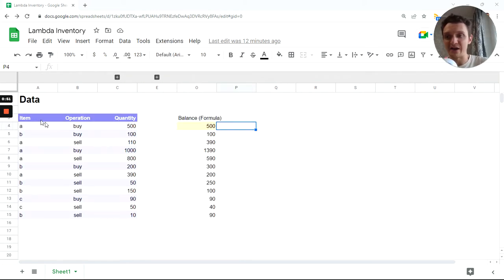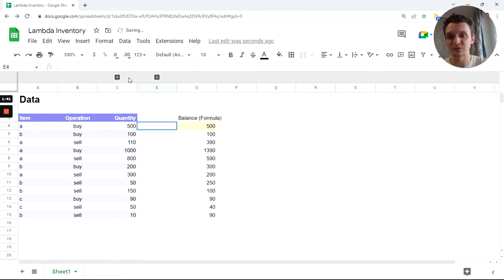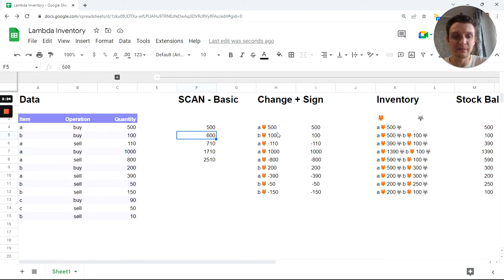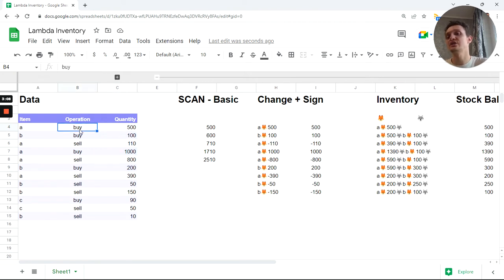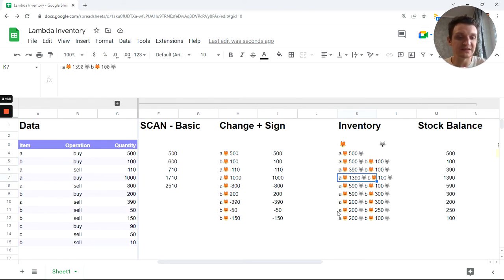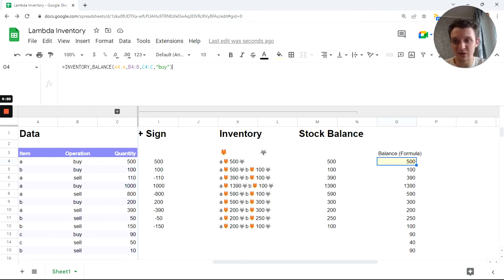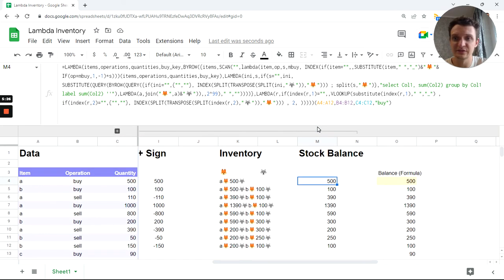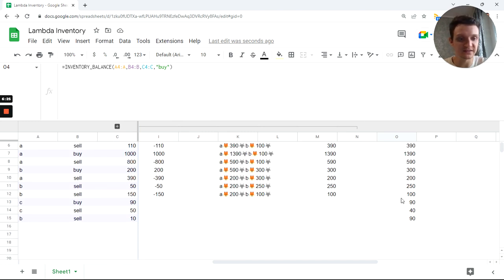How to get Dynamic Inventory Stock Balance with ArrayFormula in Google Sheets